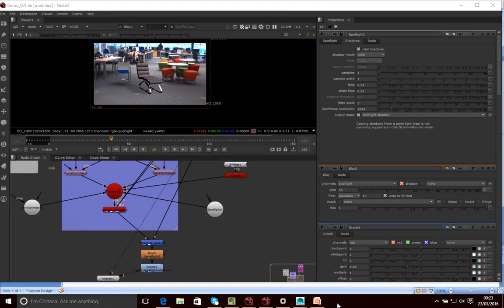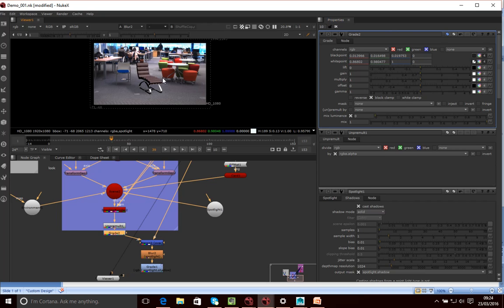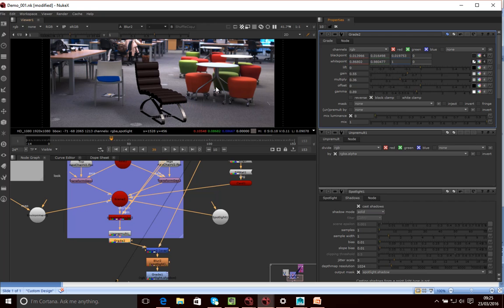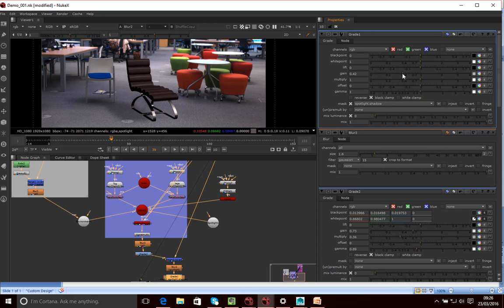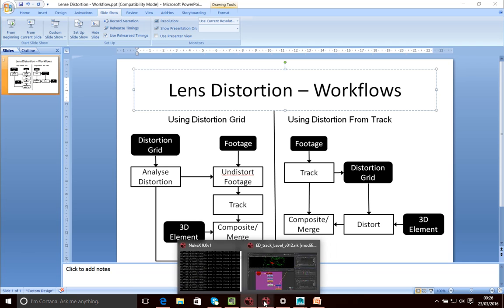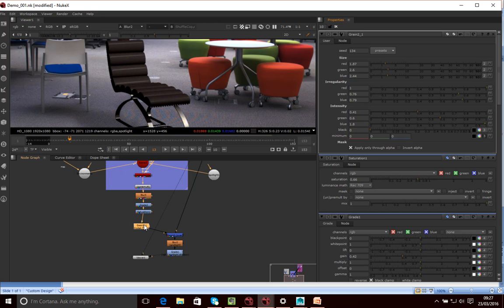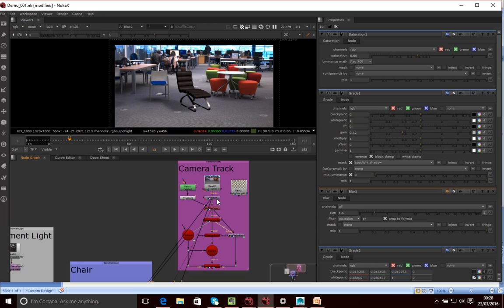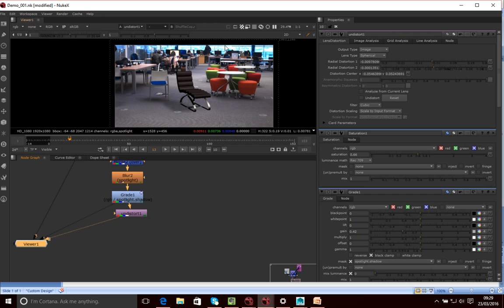Nuke Camera Tracking and 3D Compositing - Part 9 of 9 - Grading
Matching the color of the 3D element using the grade node.

This series of videos takes you through the process of camera tracking in Nuke and compositing 3D objects.